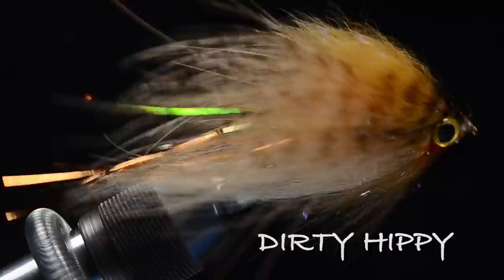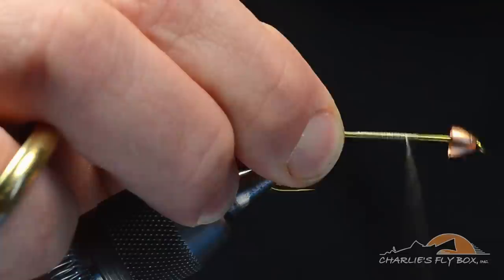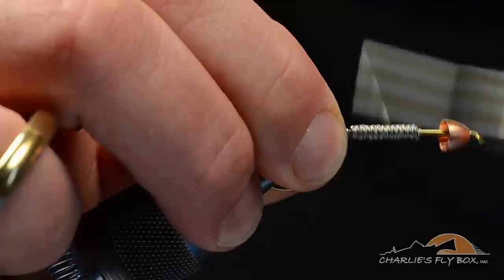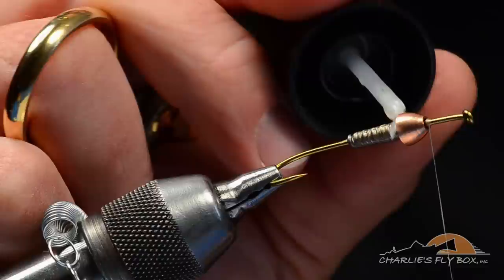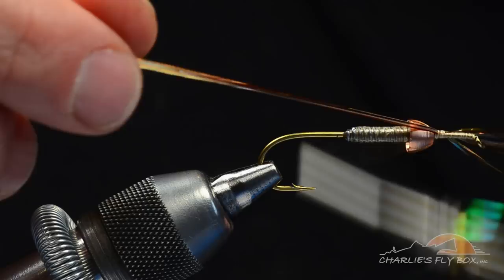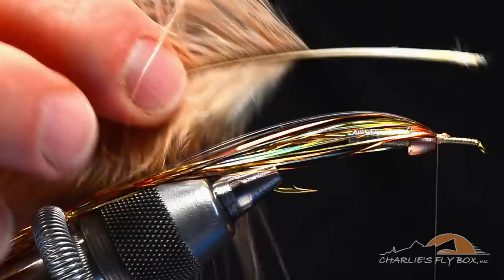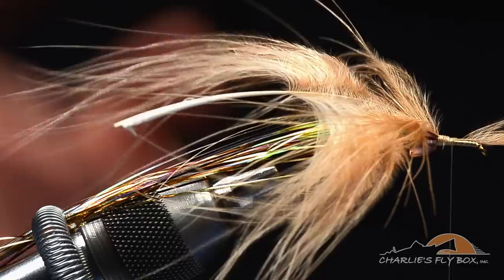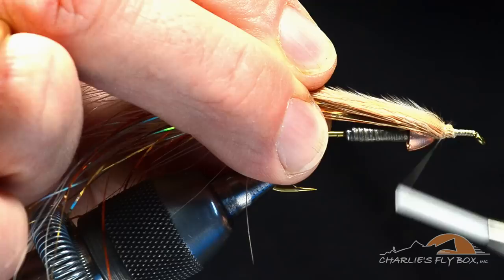Dirty Hippy by Charlie Craven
So, I know you've all been waiting for this one, mostly because I am very intuitive and in tune with the wants and needs of fishermen in general, but maybe all those emails, phone calls, and Facebook messages put me over the edge. At any rate, here is my latest streamer pattern: Craven's Dirty Hippy. I first started developing this fly after a trip to the Missouri River in Craig, Montana.  It was on this trip that I started to appreciate streamer patterns that went a little beyond the usual Wooly Bugger variations and branched into more sparsely tied realistic small fish profiles.  To that end, I promptly started playing with streamer patterns of this ilk upon my return home and the final result is now known as the Dirty Hippy. The name is garnered from my new wife, a tree huggin', liberal-minded not-really-so-dirty Dirty Hippy. She's turned out to be good for my conservative side and the fly has turned out to be good for my soul...tie some up and see what it does for you.

RECIPE:
HOOK: #4 TMC 5263
THREAD: 3/0 TAN DANVILLE MONOCORD
CONE: LARGE COPPER BRASS CONE
WEIGHT : .025 LEAD WIRE
FLASH: GOLD, COPPER & PEARL FLASHABOU
BELLY: CREAM TEMPLE OR ARCTIC FOX BODY FUR
WING: TAN MARABOU
COLLAR: BONEFISH TAN ARCTIC FOX
FACE: UV TAN ICE DUBBING
EYES: 3/16" GOLD ADHESIVE HOLOGRAPHIC EYES
ADHESIVE: TEAR MENDER
MARKER BARRING: SEPIA & ORANGE PRISMACOLOR MARKER